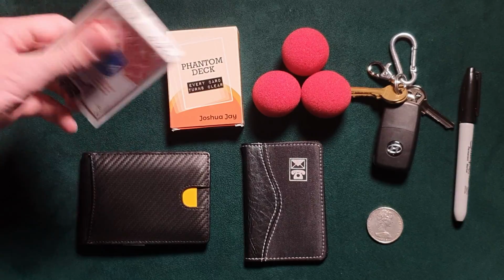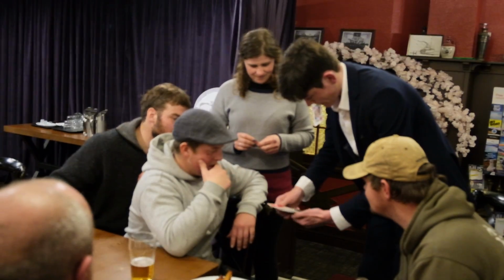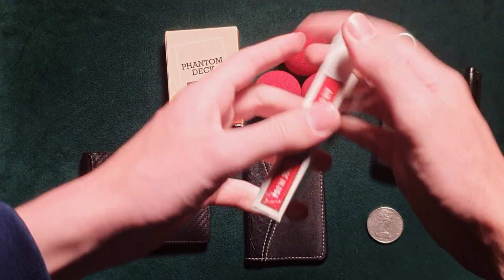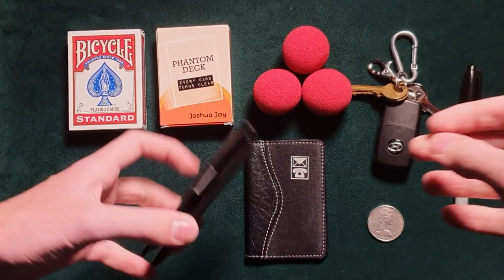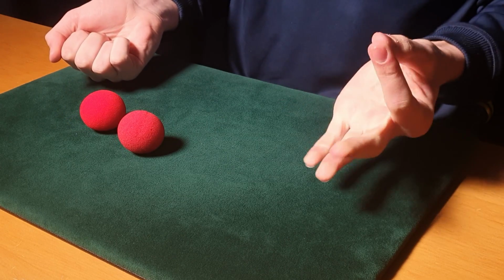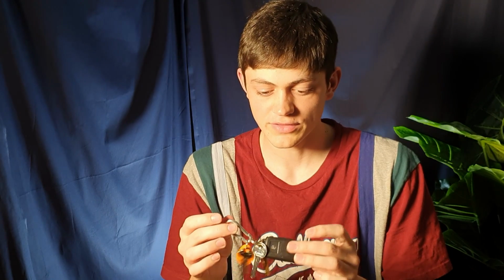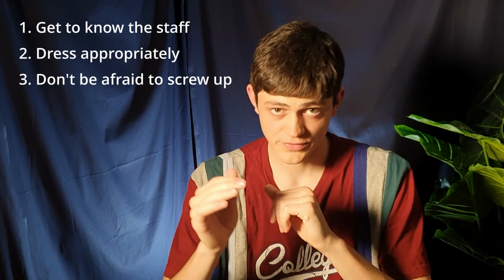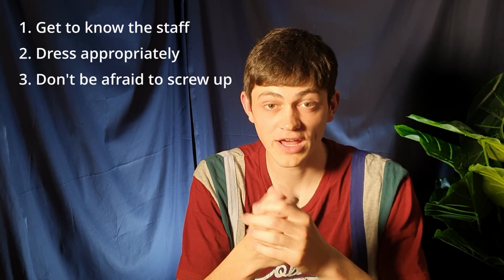My Professional Repertoire for Restaurant Magic! (EDC)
Have you ever wondered how to take your magic from a hobby to a career? Then this video is perfect for you! Today I'll show you exactly how and what to perform in a restaurant setting, so that you can go out an amaze your audience. Not only that, but I'll also give you some top tips on how to approach strangers in a restaurant or bar and get epic reactions.

ALSO! Do you want to learn an easy trick that's perfect for performing at a restaurant?

00:00 Intro
00:58 Repertoire
01:15 Cards
02:54 Phantom Deck
03:16 Sharpie
03:37 FPS Wallet
04:04 3 Card Monte
04:38 Sponge Balls
05:04 Thumb Tip
05:20 Coin
06:04 Keys
06:56 Tips
08:51 General Advice
10:44 Outro